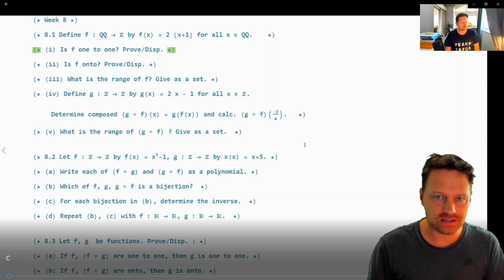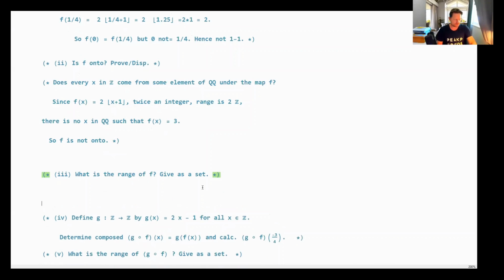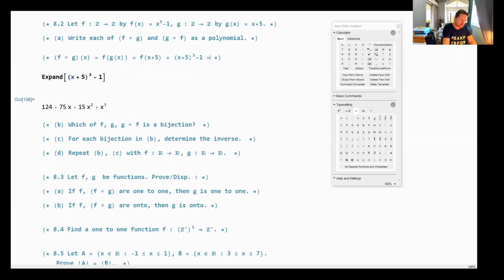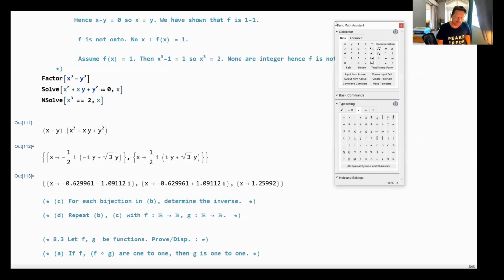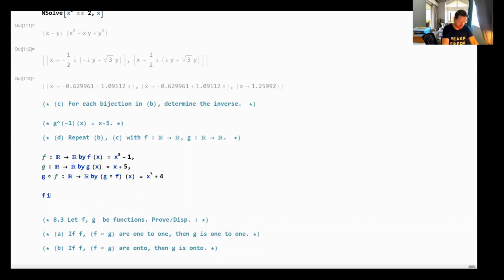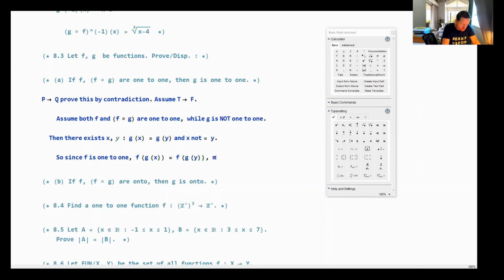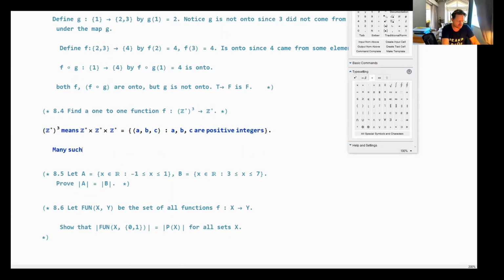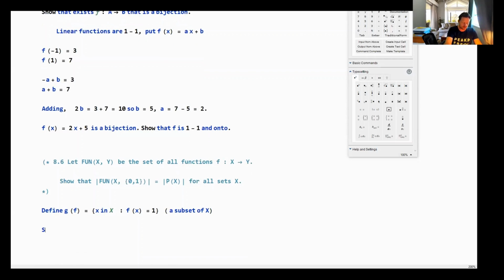Mathematica Sessions - Discrete Math - Episode 7 - Functions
This is Episode 7 of a multi-episode series of videos on Discrete Mathematics.

In this Mathematica Session you will learn about functions from a discrete mathematics point of view, whether functions are one to one, onto, injective, surjective, or bijective.

The problem set for this session is used by The University of Queensland's MATH1061 course. The solutions and explanations are of my own creation and I occasionally make mistakes.